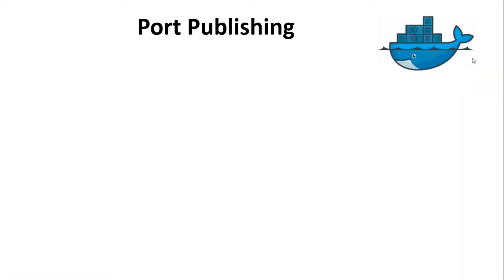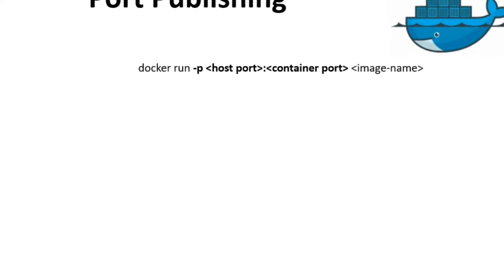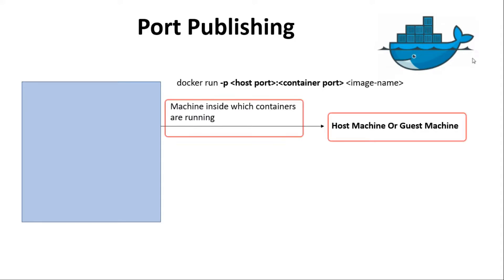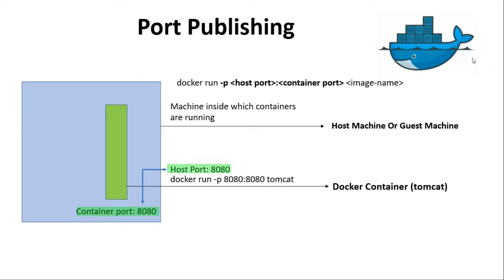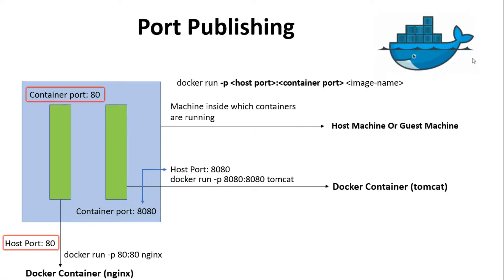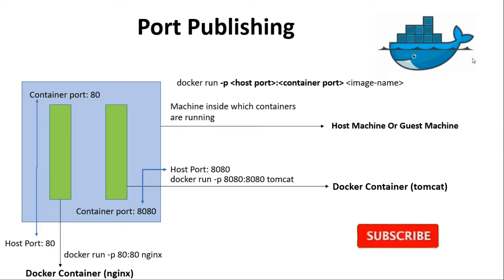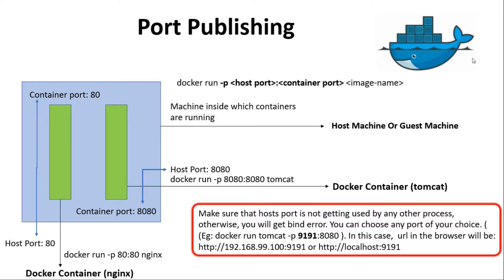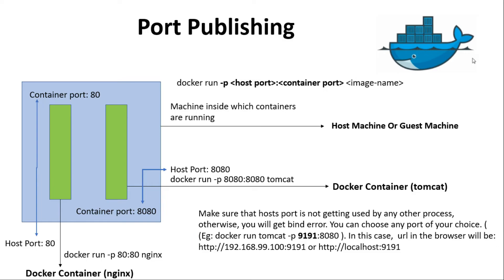#11 DOCKER HOST TO CONTAINER PORT MAPPING | VERY IMPORTANT FOR DOCKER BEGINNERS | Port Publishing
Crystal Clear understanding of "Docker host to container port mapping"
Docker Port Publishing
Docker Tutorial For Beginners
VERY Important for docker beginners
full docker course
solid foundation on docker
best utube video for docker beginners
free course on docker
free tutorials on docker
docker session 11
docker chapter 11